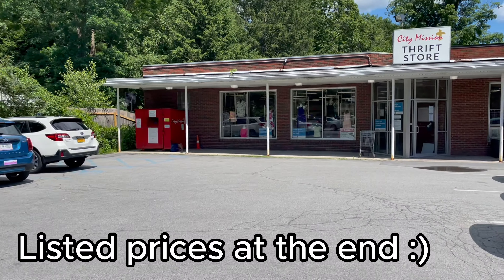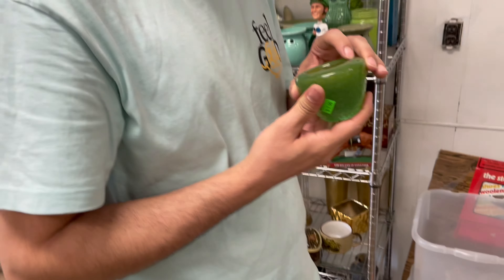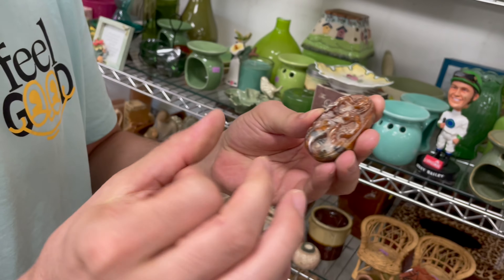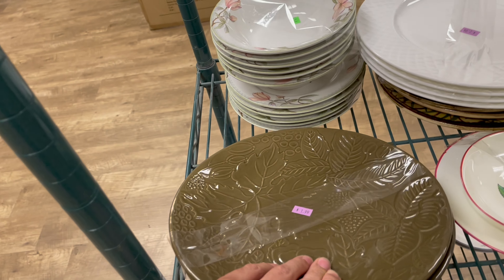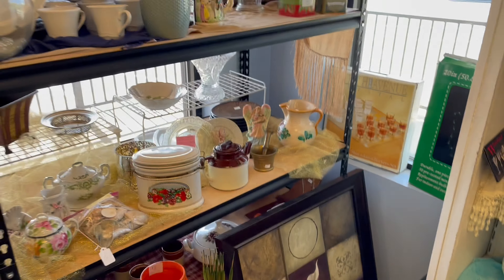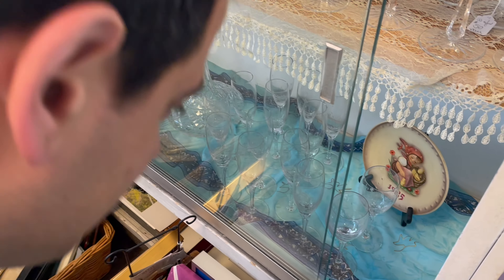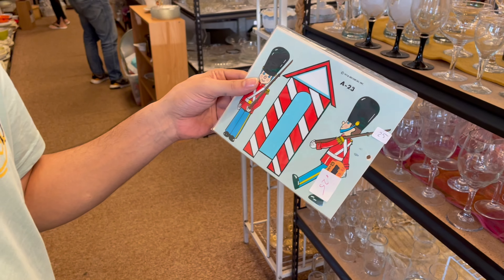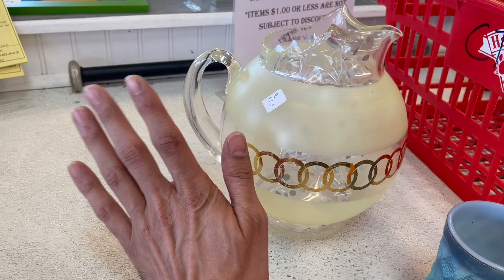YES! Bought it ALL! ~ Thrift with US ~ 2 Stores Sourcing RESELL eBay PROFIT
Thrift with us to hunt source for items at thrift stores TO RESELL ON EBAY and other platforms FOR A PROFIT. Full time Reseller reselling YouTube

FRIEND MAIL:
Jeremy Maynard

FREE! $5 off your first purchase signup over on NIKNAX